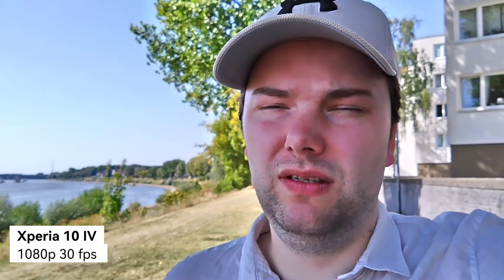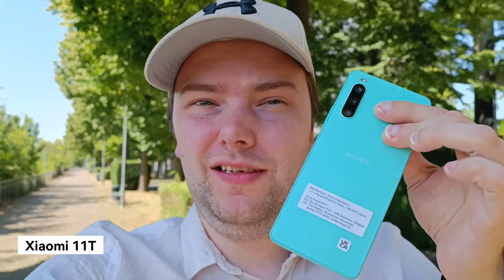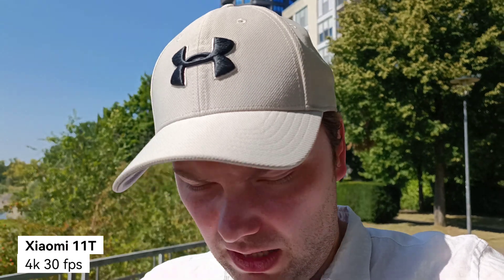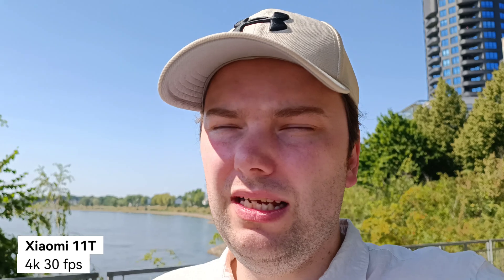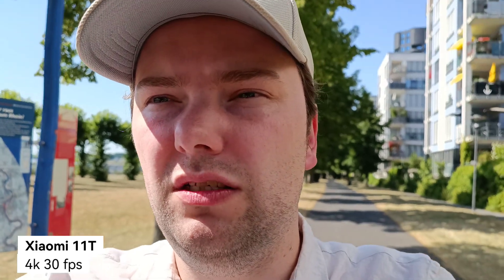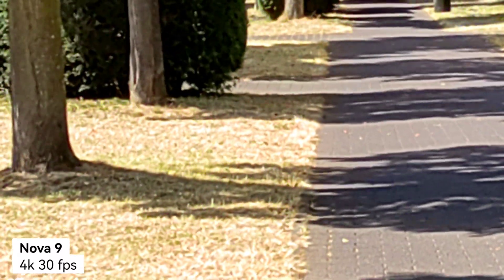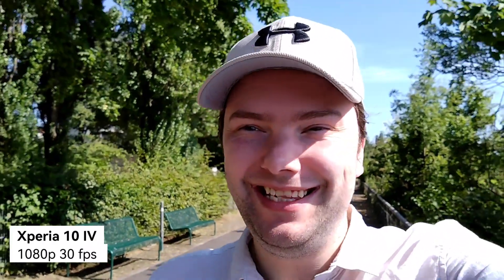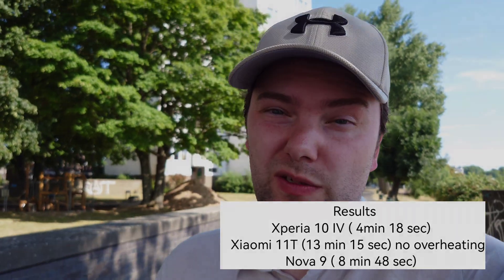Ultimate Overheating Test - Midrangers (Sony vs Xiaomi vs Huawei)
This time around the ultimate heat test between midrangers.
Sony Xperia 10 IV vs Huawei Nova 9 vs Xiaomi 11T

Who is the clear winner in your opinion?
Are you surprised by the results?
Did you expect midrange chips to run a lot longer than the flagships?